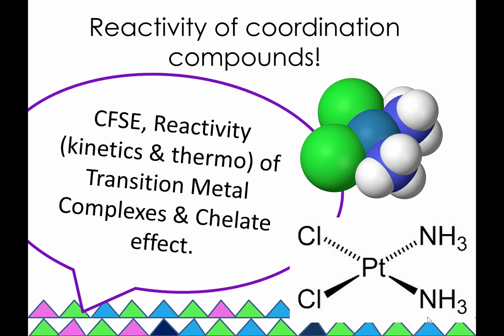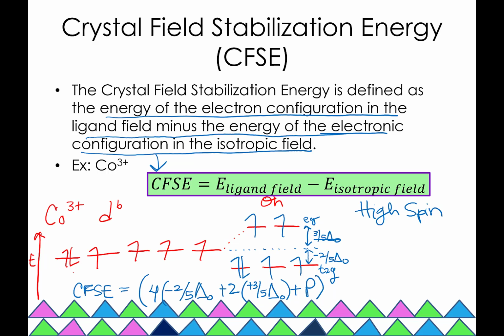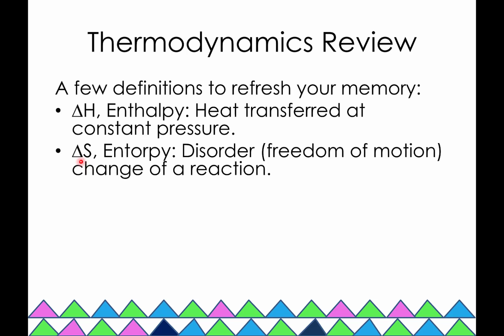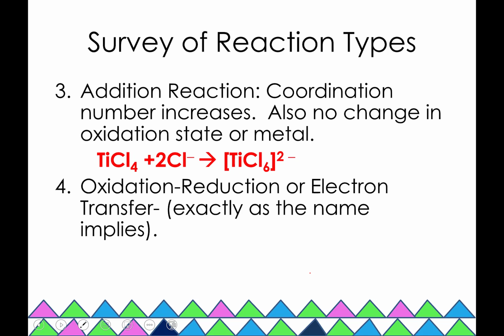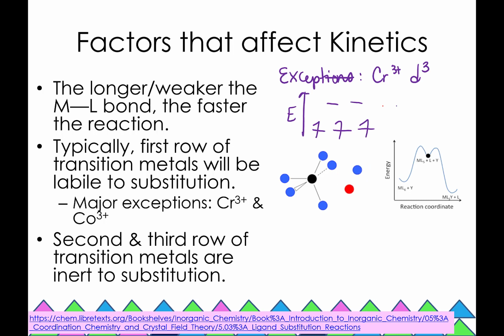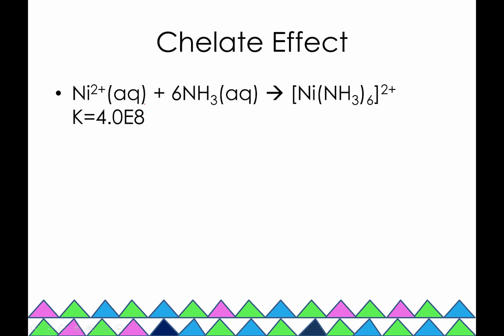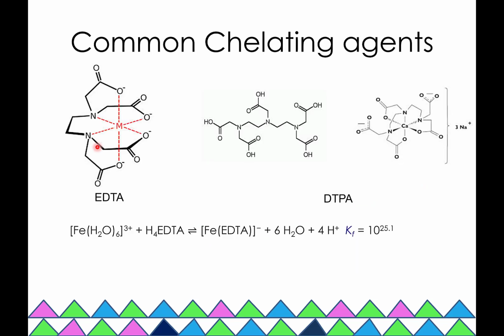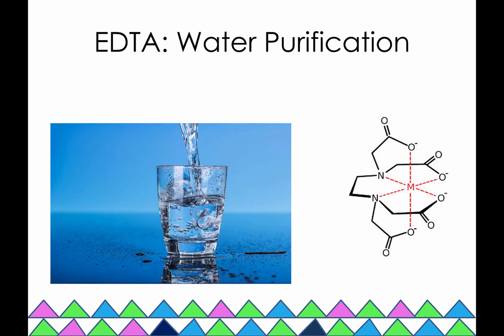CoordinationCompoundsKineticsAndThermo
Kinetics & Thermodynamics of Reactions with Coordination Compounds.  Labile vs. Inert & Chelate Effect.  Also discuss mordants in textile industry